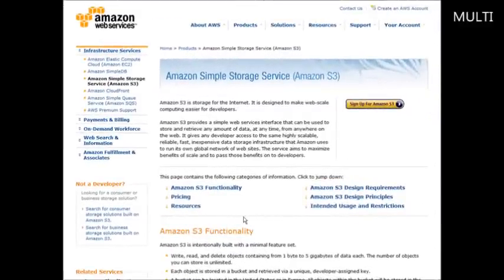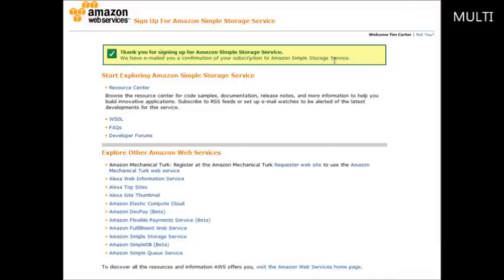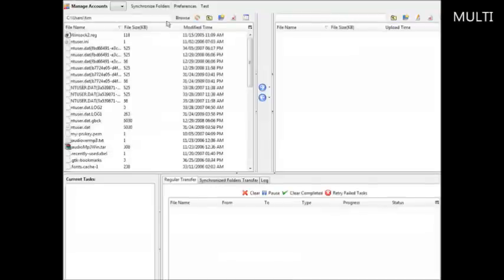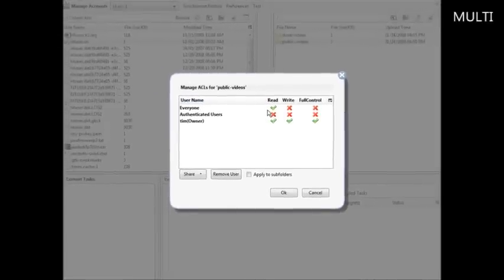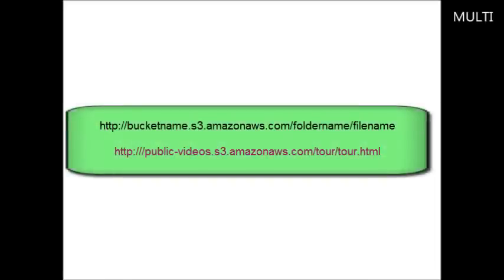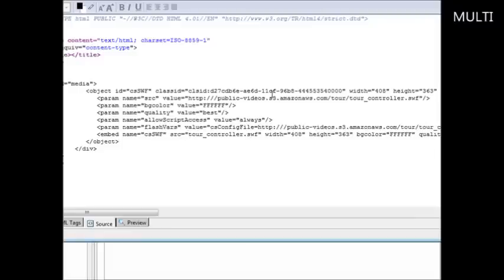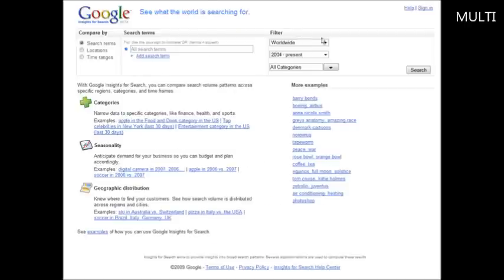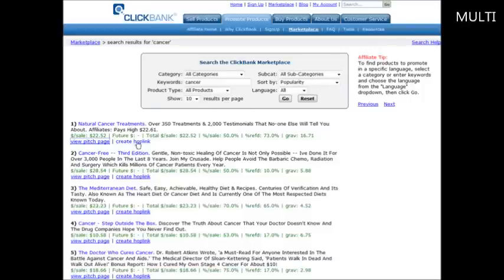How to use Amazon’s Simple Storage Service S3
Great video on How to use Amazon’s Simple Storage Service S3